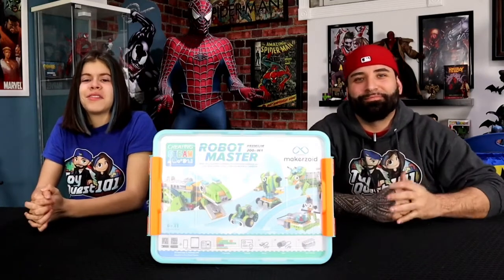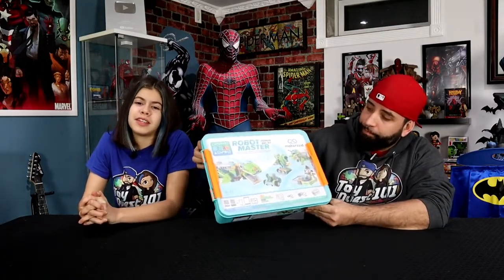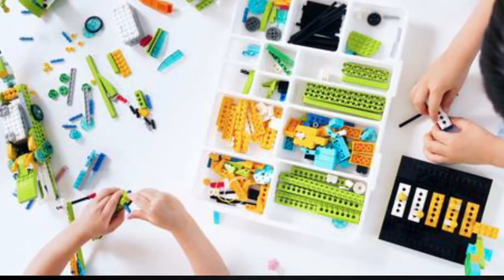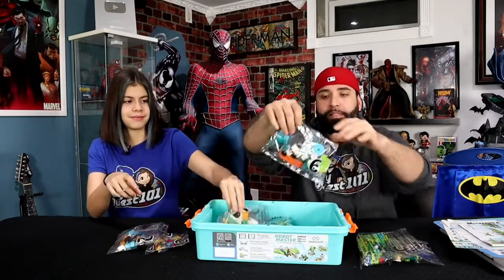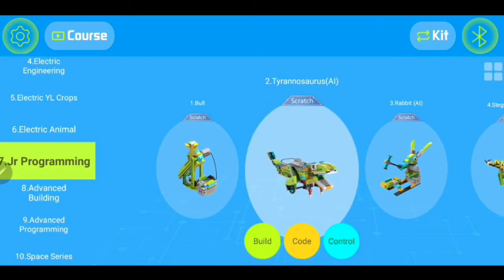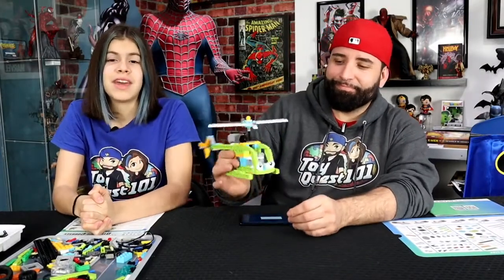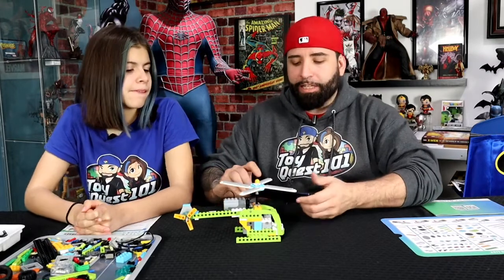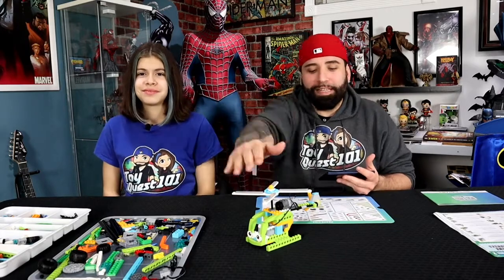Makerzoid Robot Master Premium Coding Construction Set Review by @ToyQuest101 -- Super detailed!!